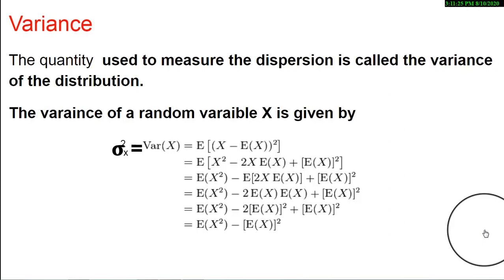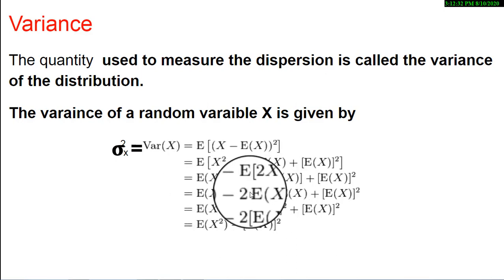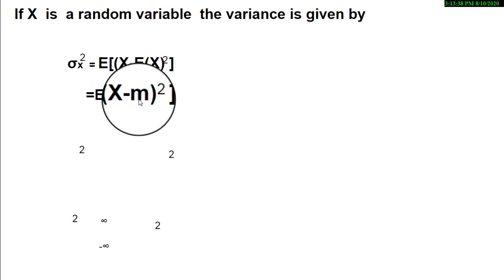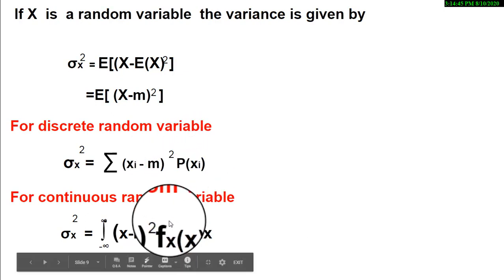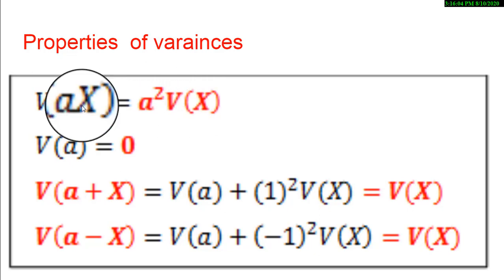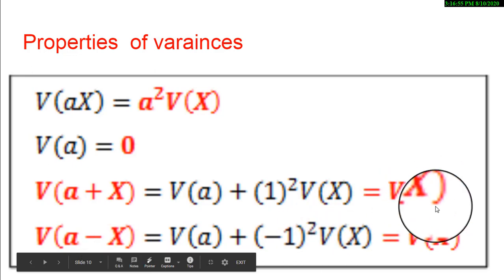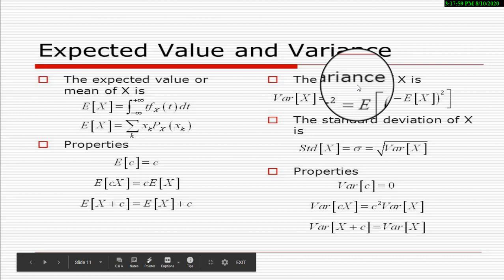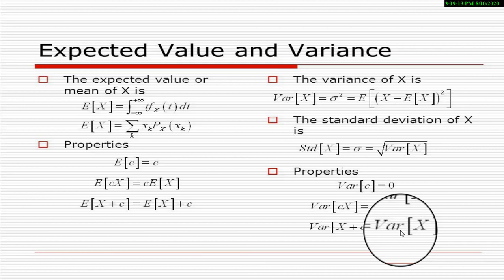VARIANCE AND PROPERTIES OF IT lec3